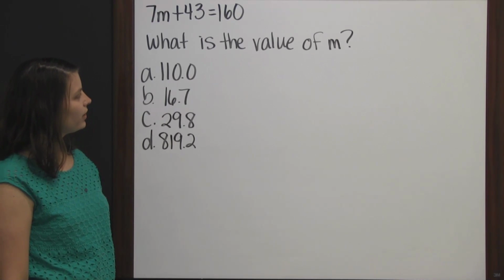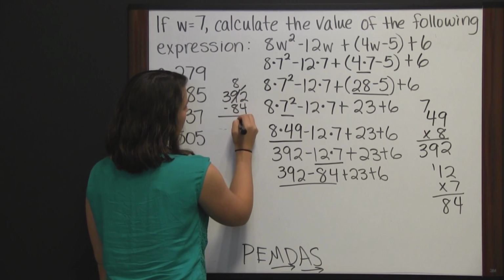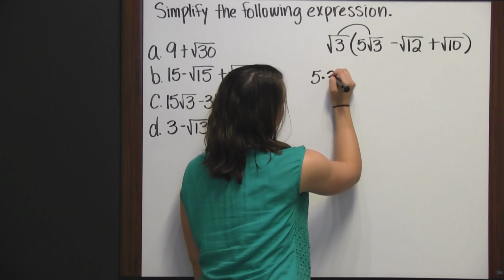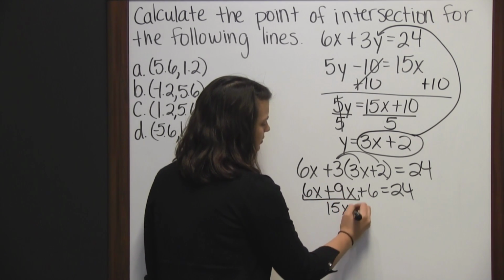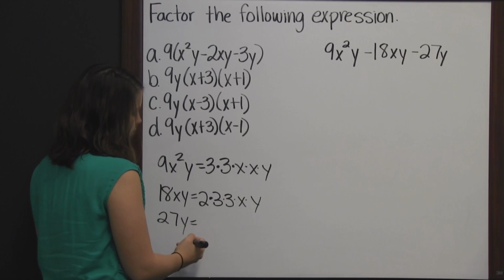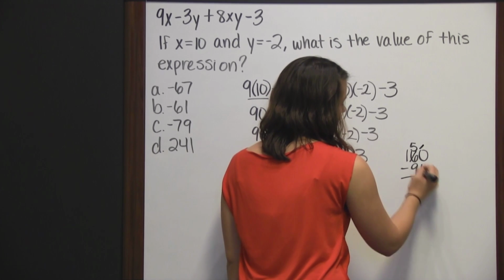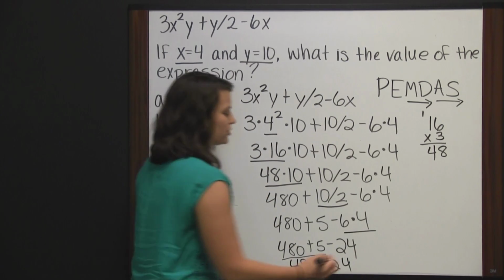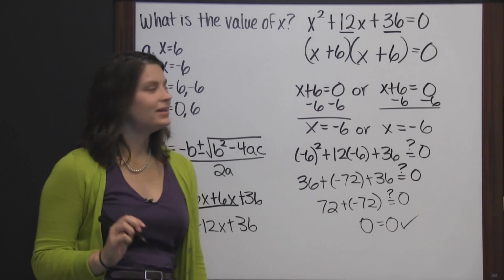Free TExES Core Subjects 4-8 (211) Math Practice Test Questions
We have compiled multiple math tutorials for you to use in preparation for your TExES math test.

Question #1 0:02
Question #2 3:29
Question #3 6:27
Question #4 11:56
Question #5 17:40
Question #6 19:55
Question #7 21:03
Question #8 23:47
Question #9 27:02
Question #10 30:20
Question #11 34:53
Question #12 37:28
Question #13 38:41
Question #14 40:48
Question #15 42:48
Question #16 46:52
Question #17 48:26
Question #18 51:16
Question #19 56:06
Question #20 1:00:20
Question #21 1:02:07
Question #22 1:06:11
Question #23 1:07:58
Question #24 1:10:38
Question #25 1:12:19

►TExES Core Subjects 4-8 (211) Secrets Study Guide: TExES Test Review for the Texas Examinations of Educator Standards